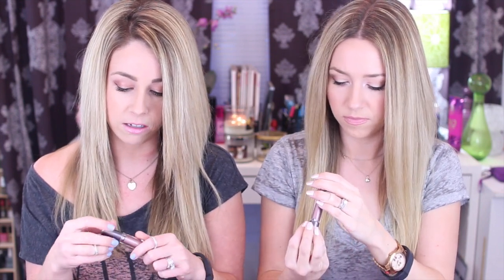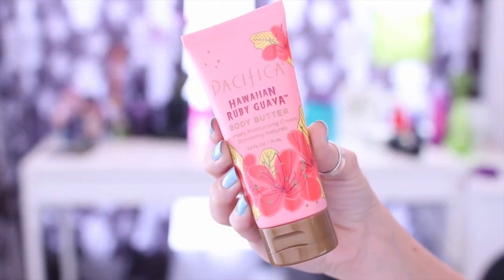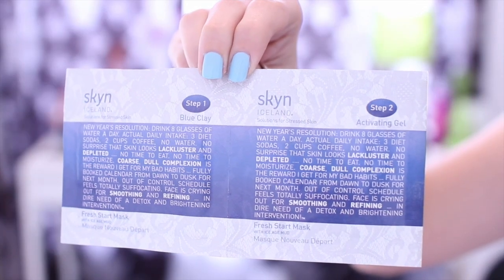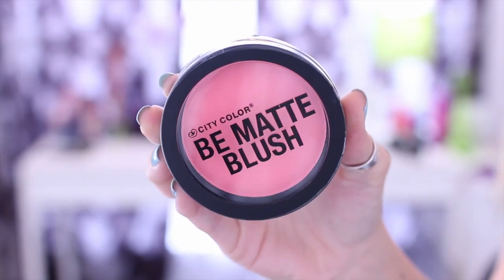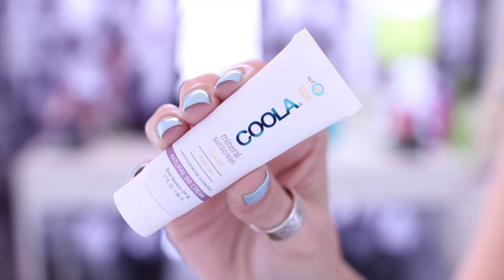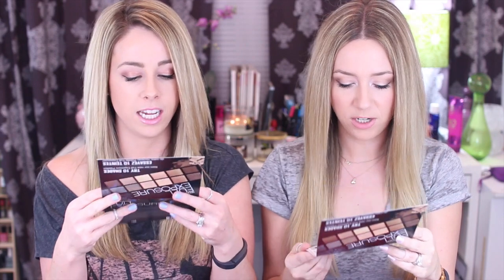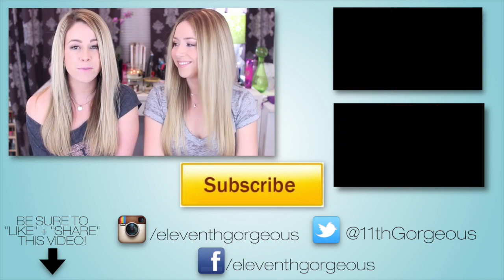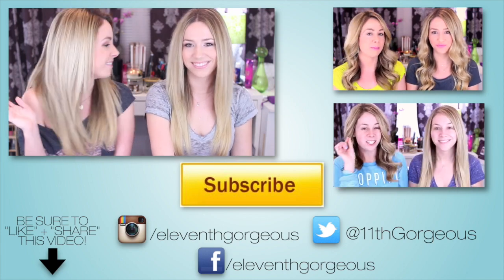Unboxing: Birchbox vs. Ipsy - FEBRUARY | eleventhgorgeous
Click THUMBS UP if you LOVE UNBOXING videos!
Box Values:
Tracy and Stef Birchbox - $17.18
Tracy's Ipsy - $45.02
Stef's Ipsy - $44.62

There will be 2 winners!! Each will win their choice of a Zoya nail polish!!

eleventhgorgeous TSHIRTS!

Send us a LETTER:
eleventhgorgeous